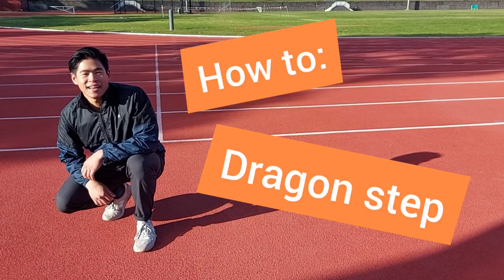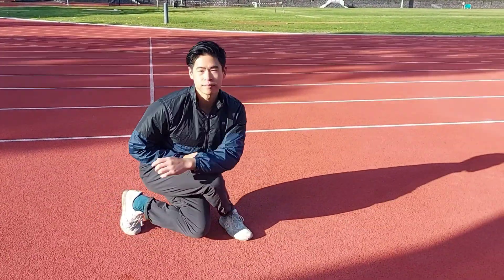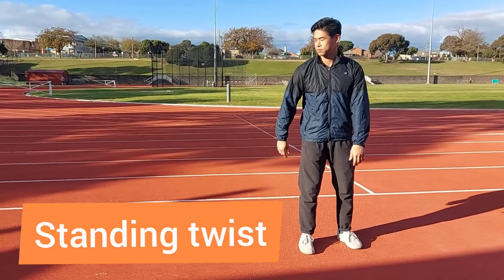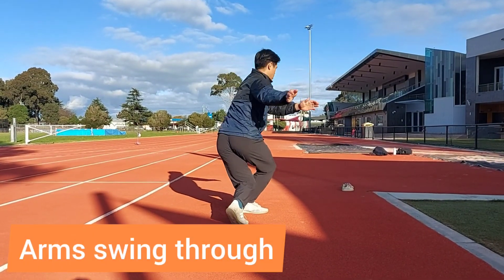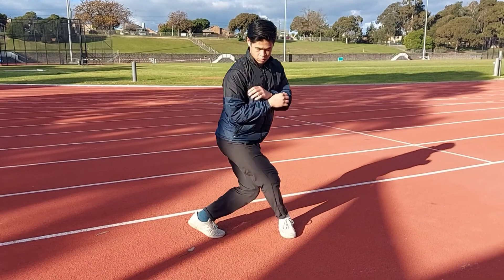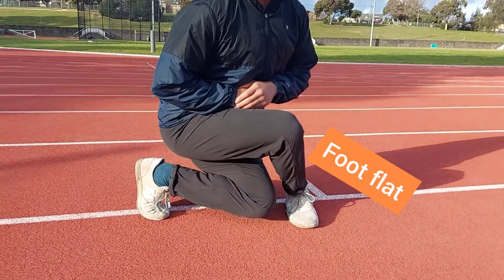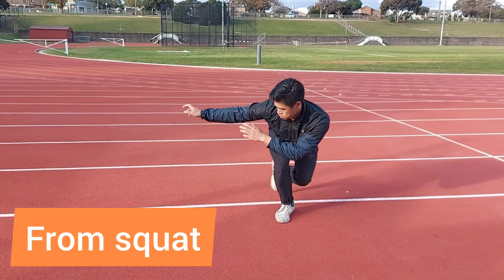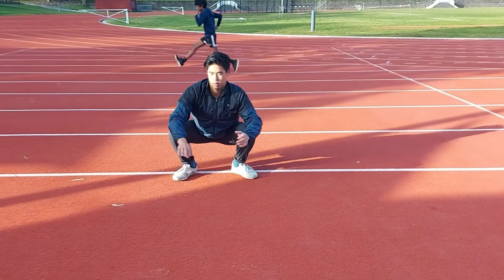Ido Portal Locomotion Tutorial: Dragon Step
The Dragon Step is a low gait movement - a movement which keeps you travelling low to the ground.

It is known as "Xie bu" from Wushu - resting stance. The dragon step is an interpretation of the posture as it is used as a movement to transition from squat and travel sideways, and change direction.

It is one of the basics which gives you a lot of options. Doing this for reps will have your joints and muscles screaming in different ways to squats and deadlifts.

Isolate isolate isolate - to get comfortable with the movement, do this for rounds, then introduce into other patterns.